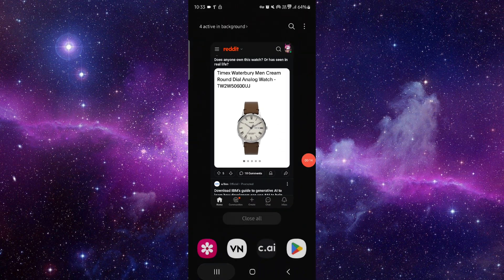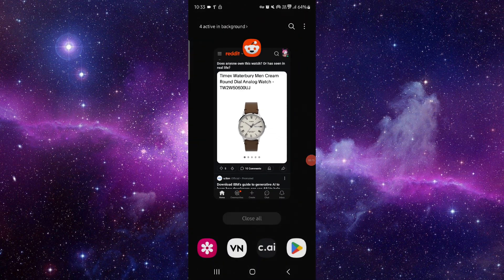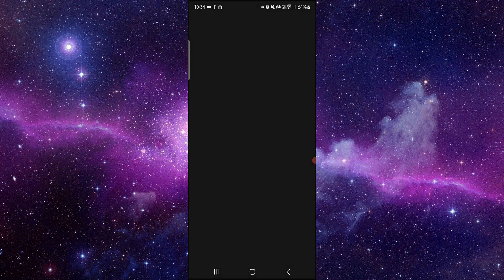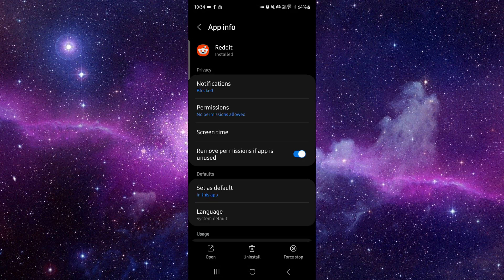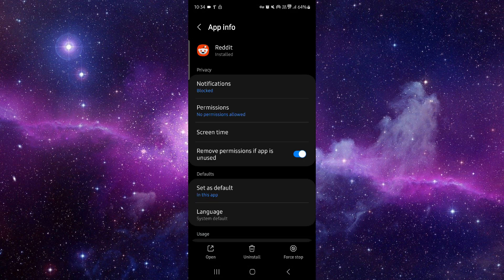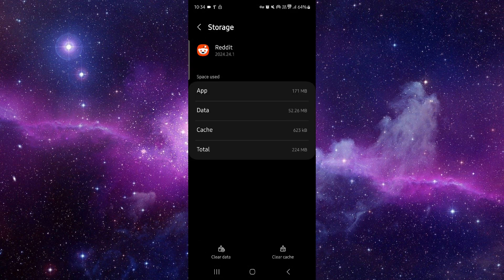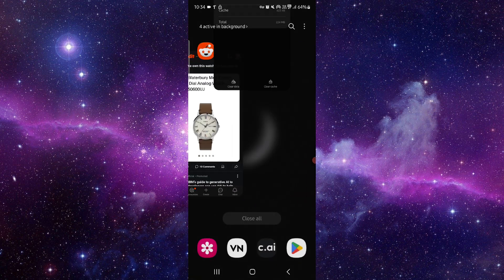✅ How To Fix Reddit App Sorry Please Try Again Later (Install and Uninstall)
Learn how to fix the 'Sorry Please Try Again Later' issue in the Reddit app with our comprehensive guide. This video walks you through the steps to reinstall the app and ensure it functions properly.

Key Learning Points:
 • Understanding the 'Sorry Please Try Again Later' issue in Reddit
 • Tips to prevent this error in the future